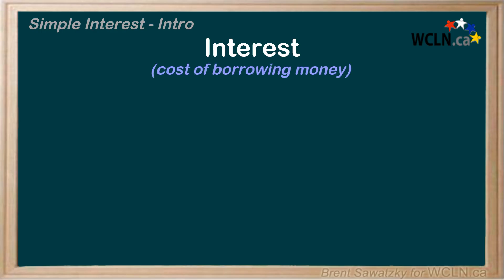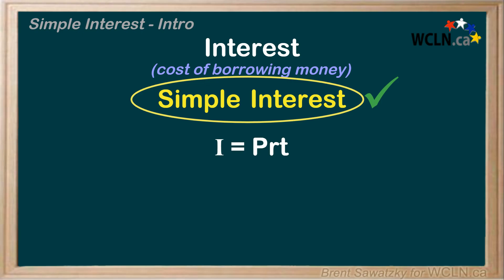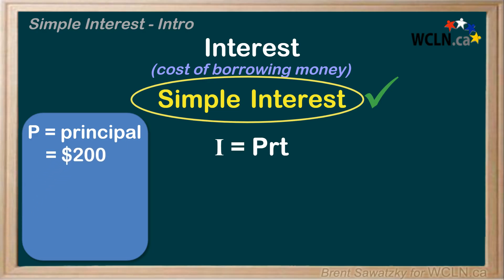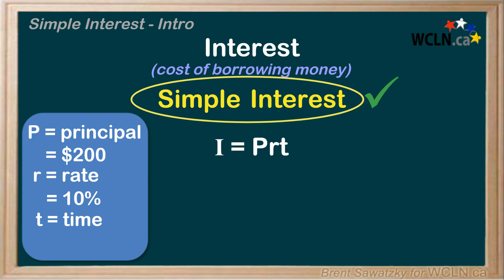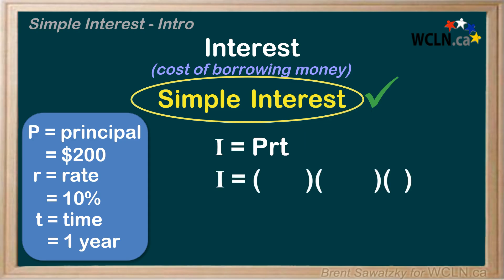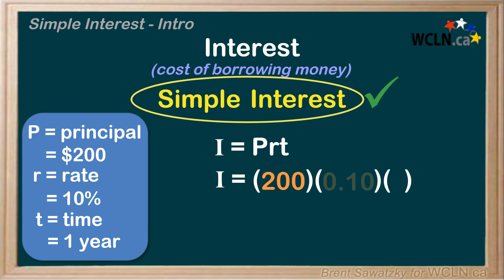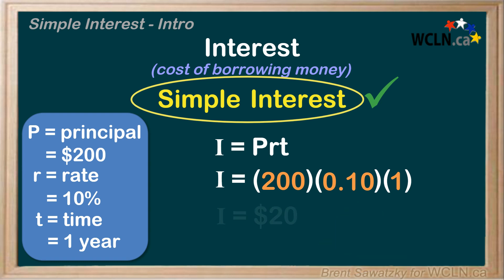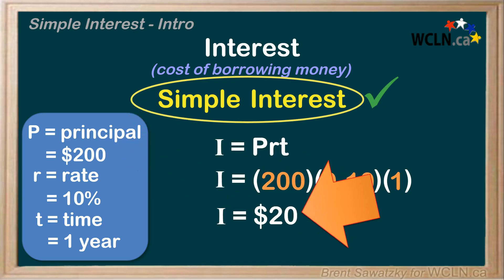WCLN - Math - Simple Interest Intro